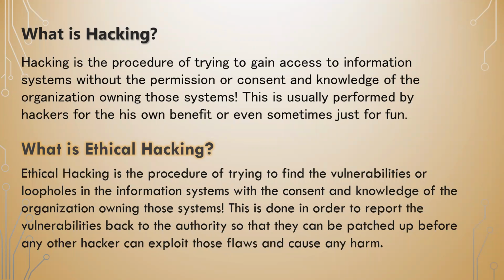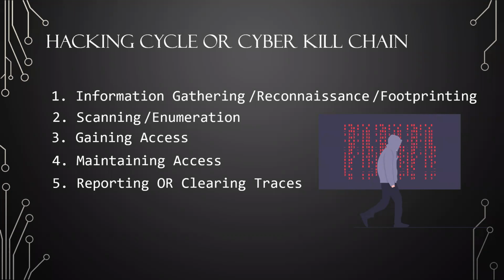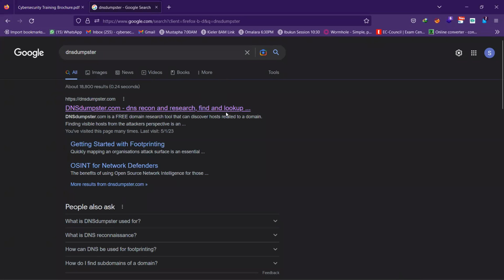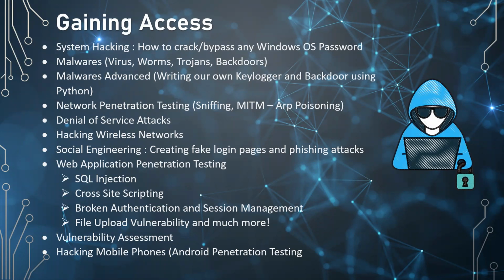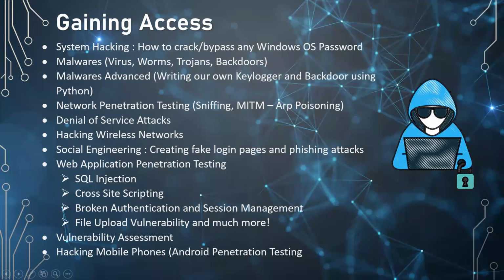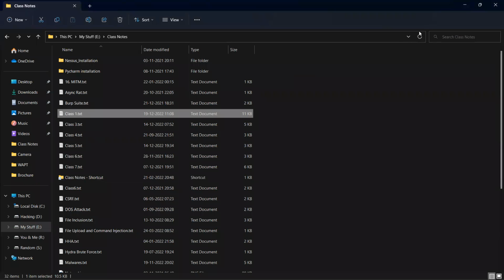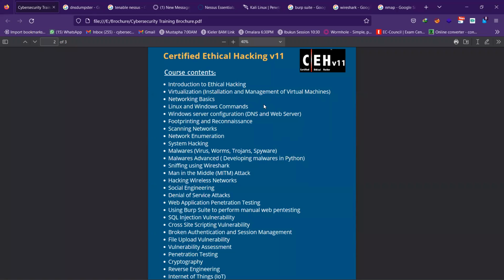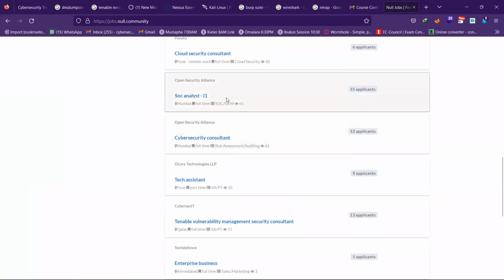Cyber Security (FREE Seminar) tutorials || by Mr. Shoaib Ahmed On 08-01-2023 @10AM IST